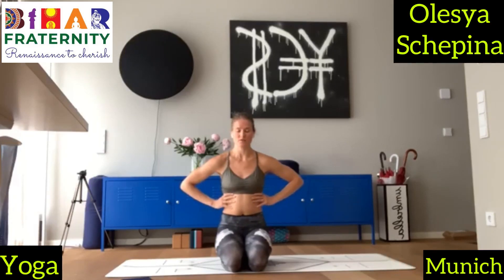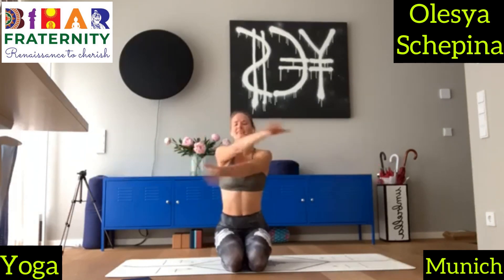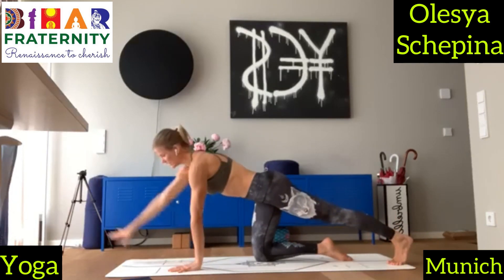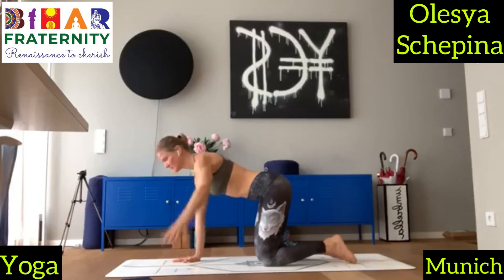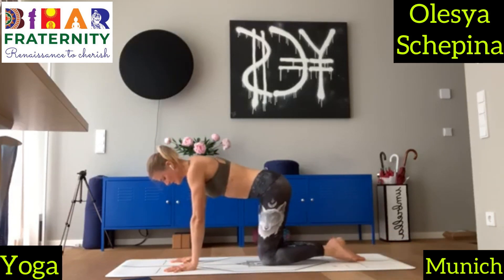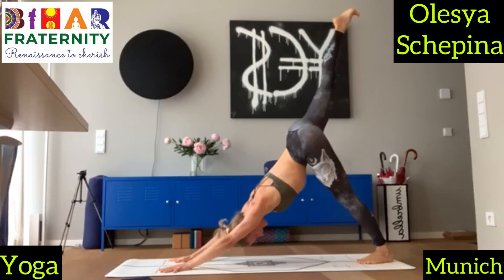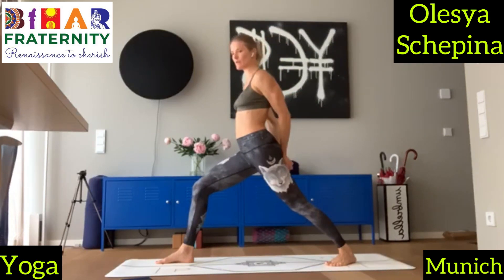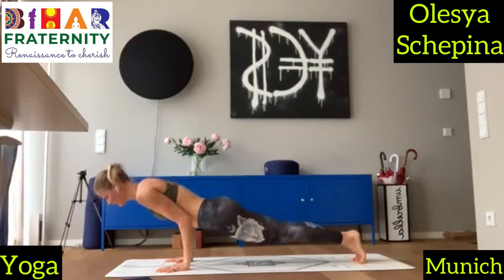Heart Opening Yoga session with Russian Yogini “Olesya Schepina” || Munich (Germany)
Yogatsav (योगत्सव) - International Day Of Yoga 2020 celebration with Ms Olesya Schepina, a Germany based Russian Yogini conducting basic heart opening yoga session.